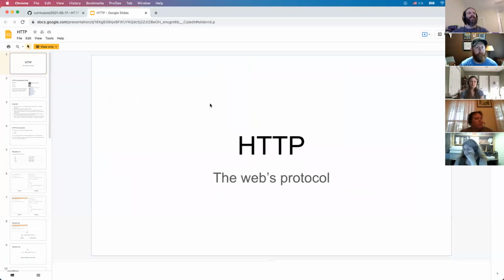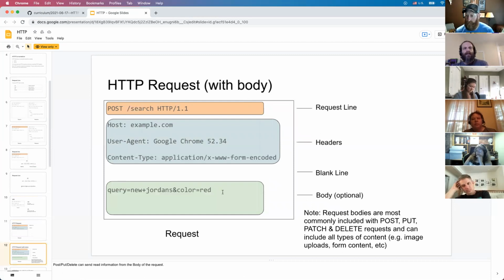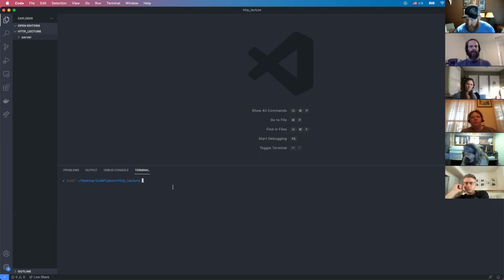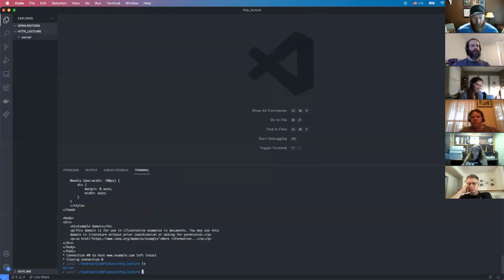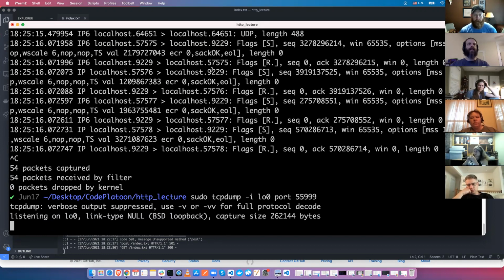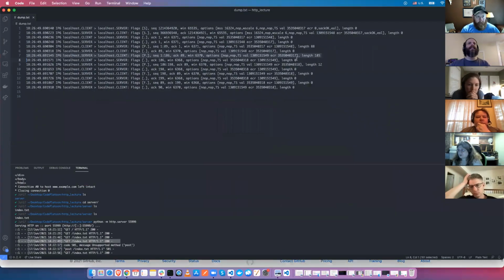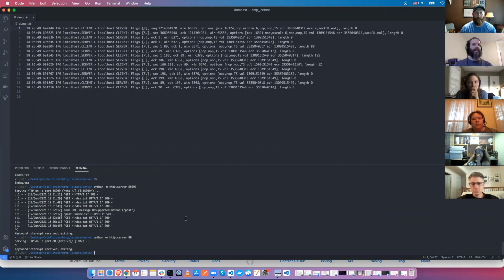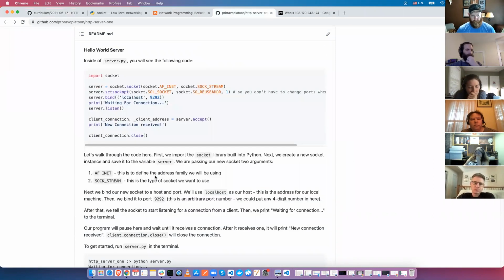W11D3: HTTP Protocol